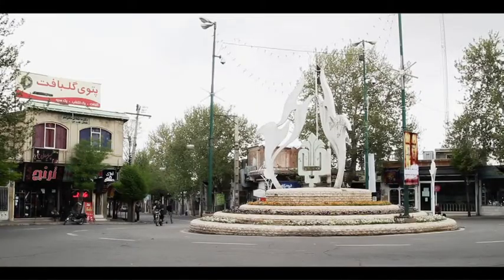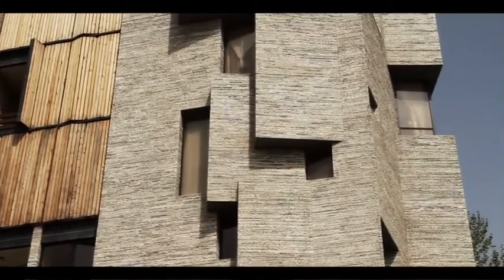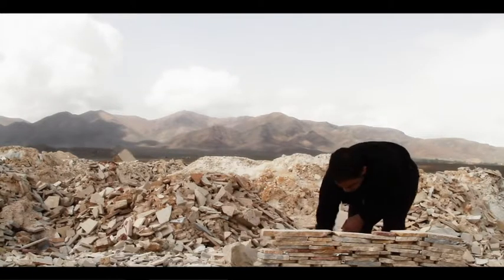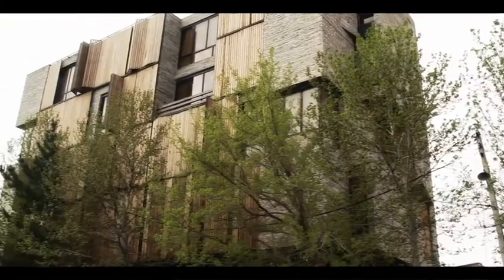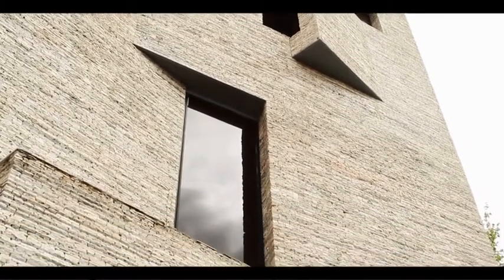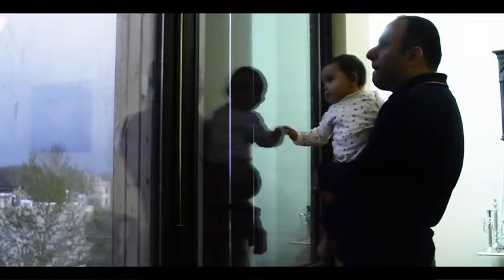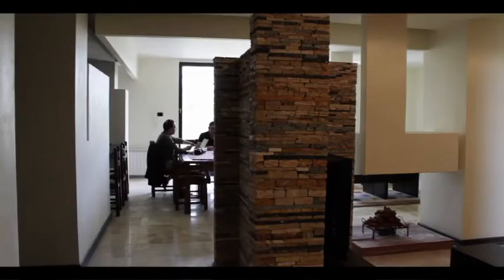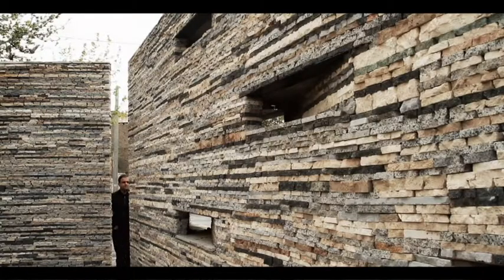Apartment No.1 - Mahallat, Iran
Short-listed for the 2013 Aga Khan Award for Architecture.